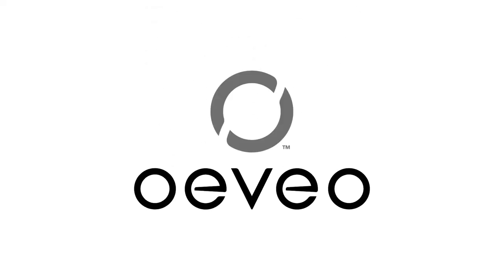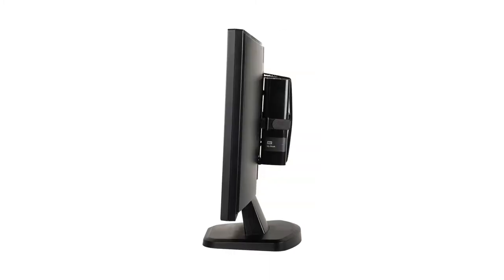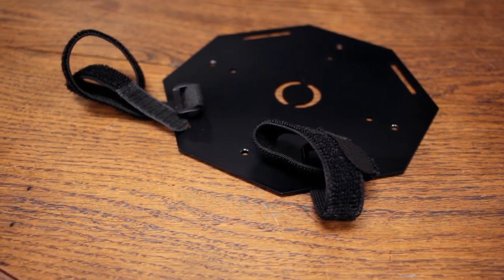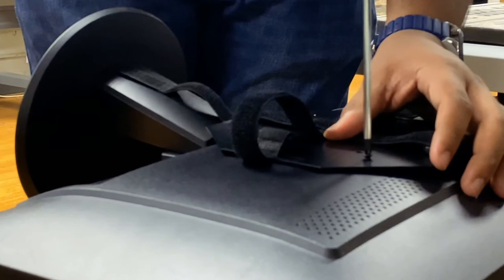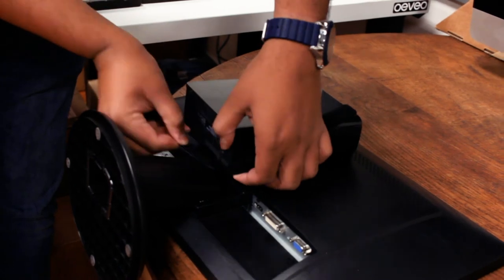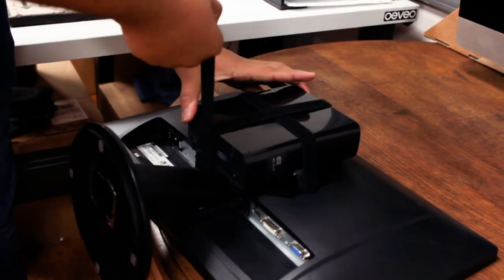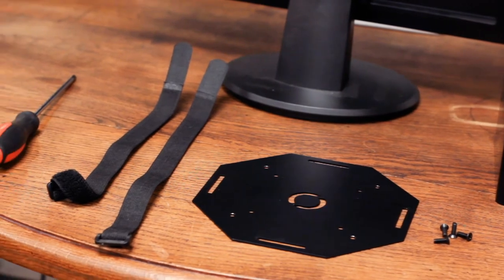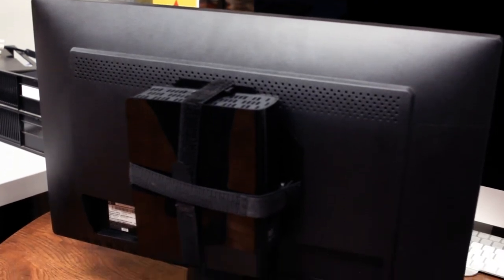Mount Your Mini PC To Your Monitor! Oeveo PC VESA Plate Strap Mount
Free up valuable real estate on your desk and streamline your workspace with Oeveo's new PC VESA Plate Strap Mount! With a sturdy, steel construction, and durable black power coat finish, you'll know your mini pc is securely held to the back of your monitor or TV. All fasteners and included, and the VESA pattern will allow you to mount to the back of nearly every VESA-compatible TV or Computer Monitor.